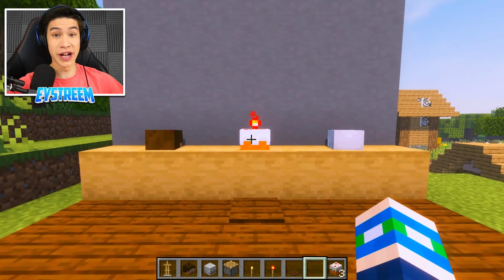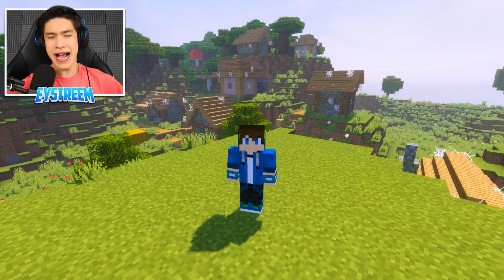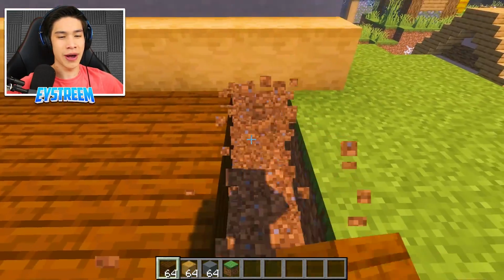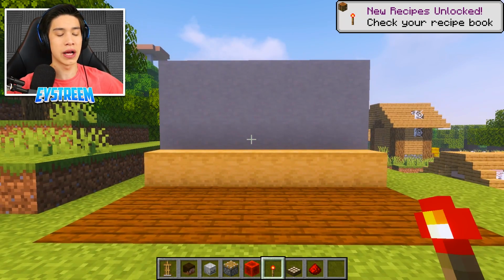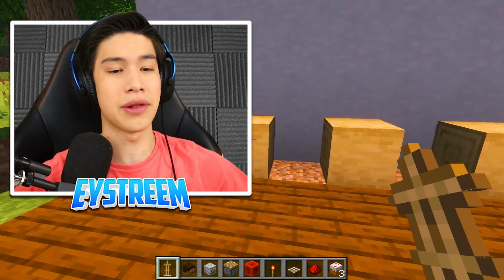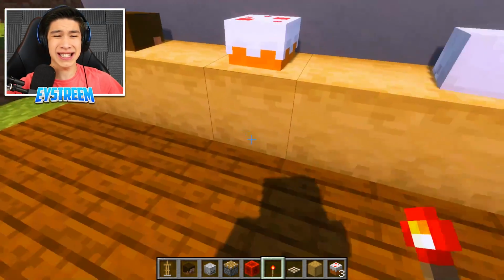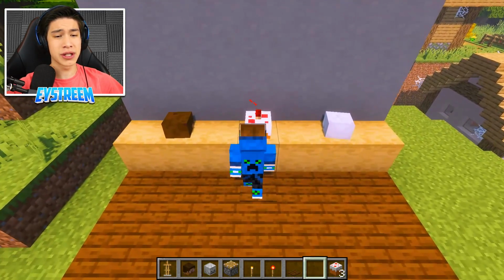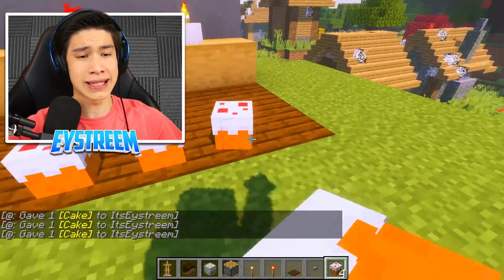How to Make WORKING CAKE CANDLES in Minecraft! (NO MODS!)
🔥 Eystreem Merchandise LIMITED EDITION clothing line!